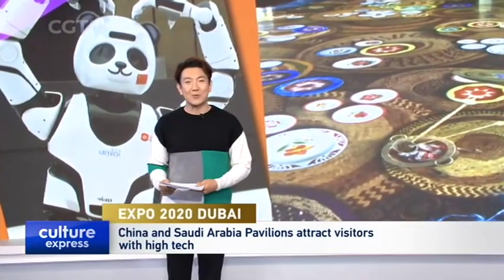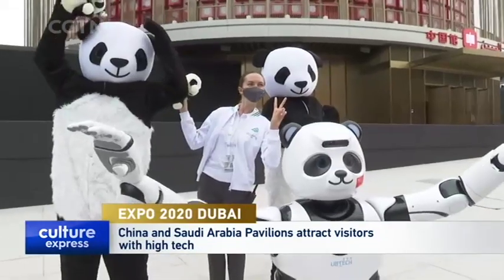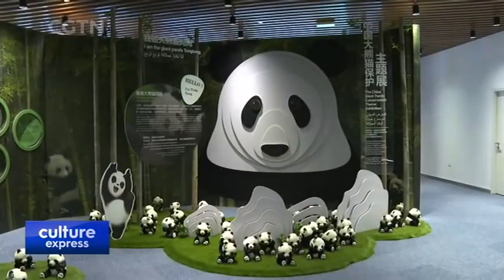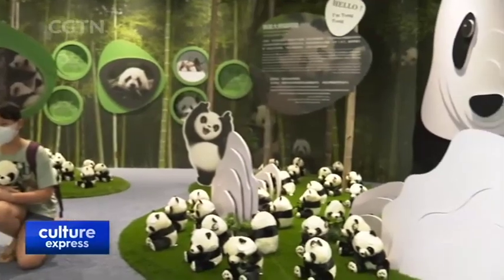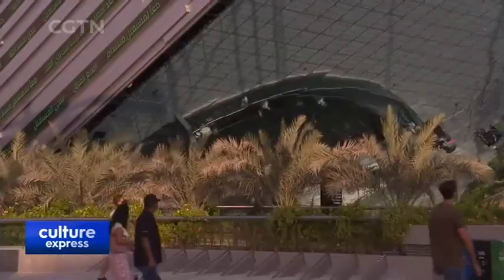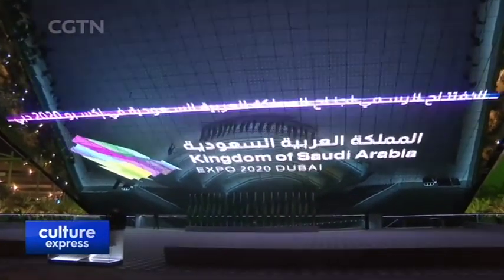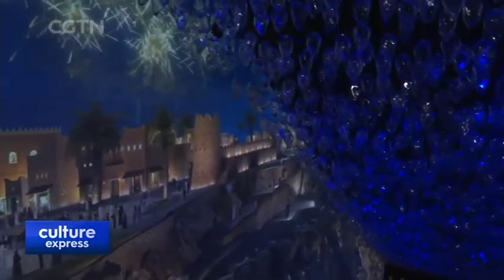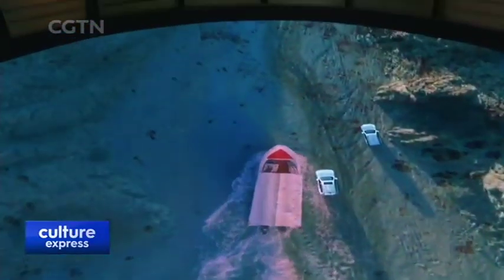China and Saudi Arabia Pavilions Attract Visitors with High Tech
EXPO 2020 DUBAI